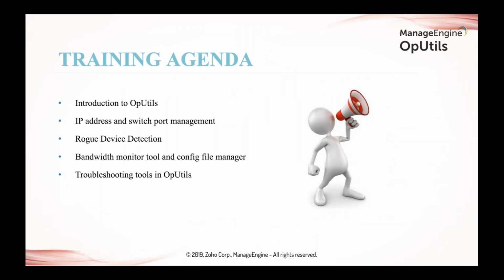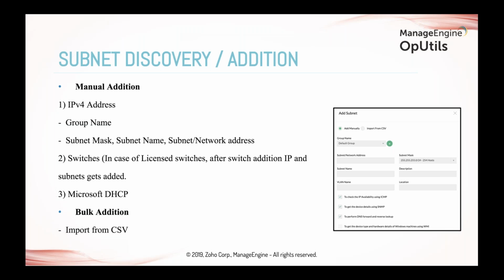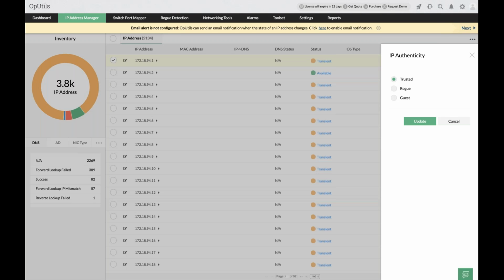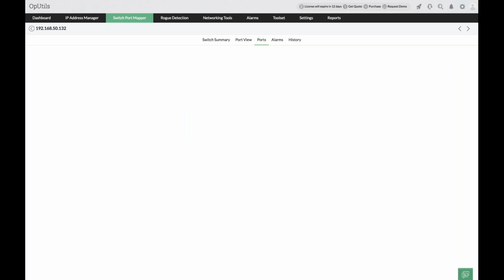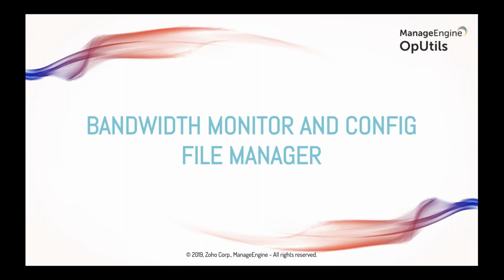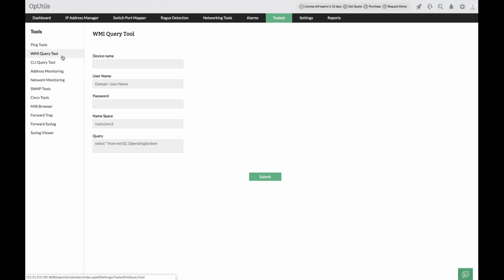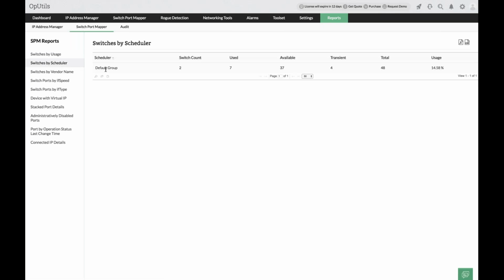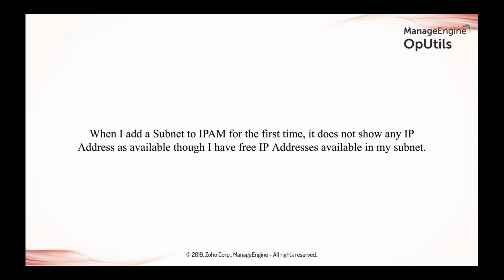Free Training on OpUtils - EDT Session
Having trouble with IP's and switches?
Overcome these troubles with ManageEngine OpUtils
Learn more about
- IP address and switch port management
-Rogue device detection
-Bandwidth monitor and config file manager
- Troubleshooting tools